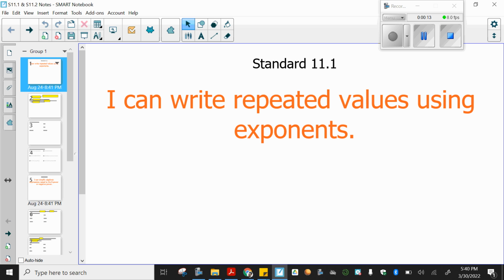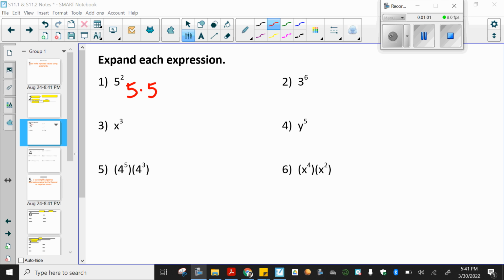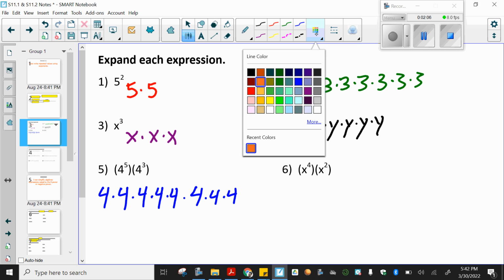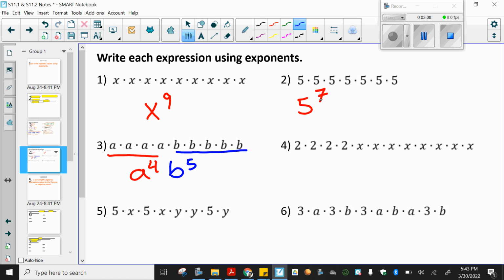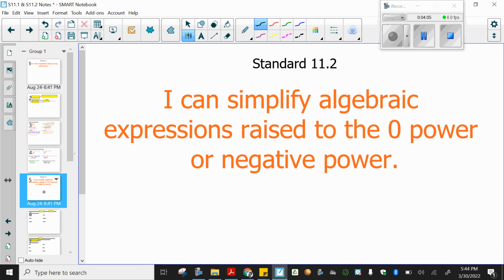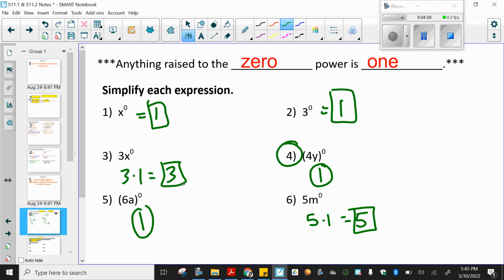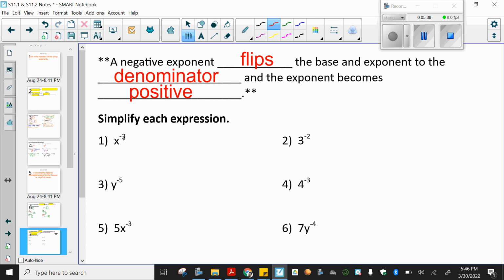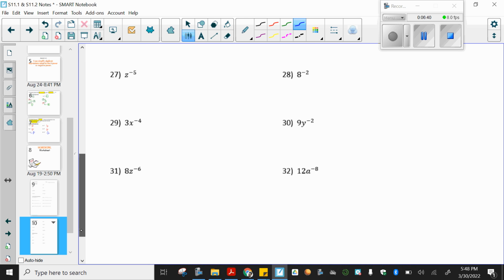S11.1 & S11.2 Lesson - Exponents (Expansion, 0 and negative)- NCHS Pre-Algebra